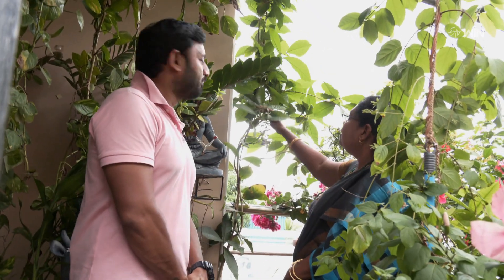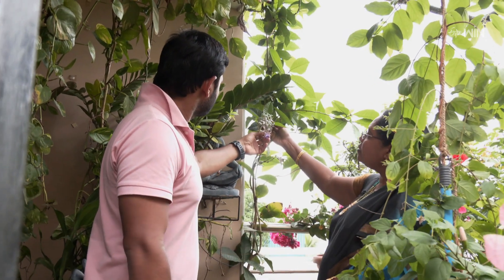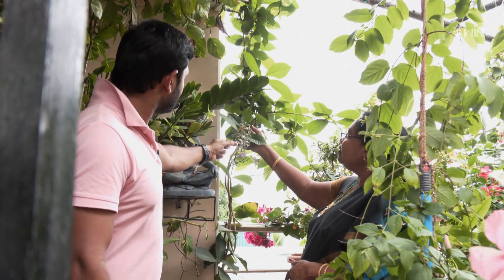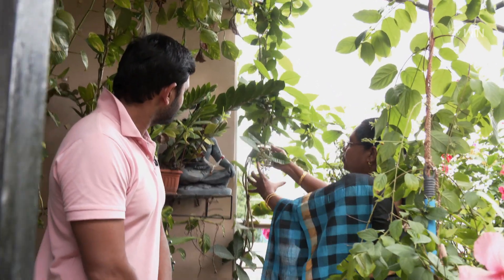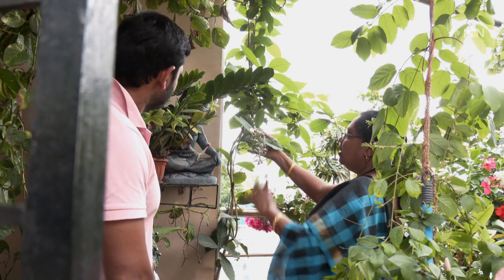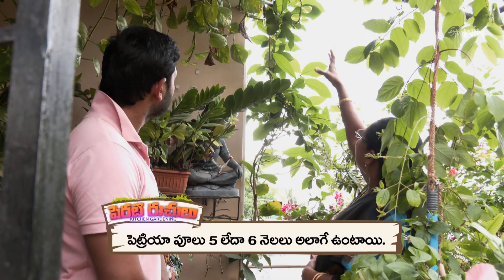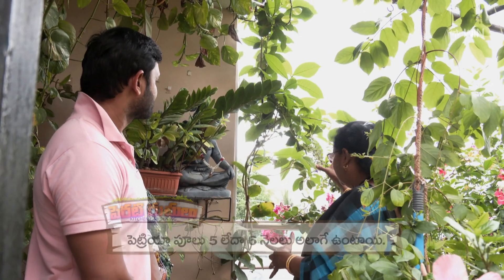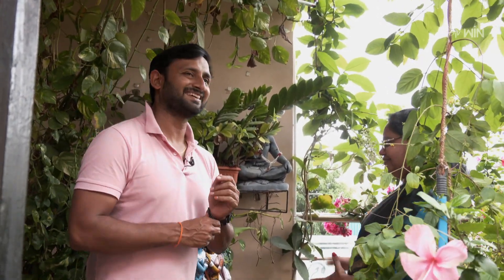5 Nelala Varaku Vadipokuunde Patricia Poola Sogasunu Chusara? | Perati Ruchulu | 28th Sep 2024 | ETV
5 నెలల వరకు వాడిపోకుండా ఉండే పిట్రీషియా పూల సొగసును ఎప్పుడైనా చూసారా?

The guest talks about the journalistic flowers which do not wither for 5 months and shares their characteristics.